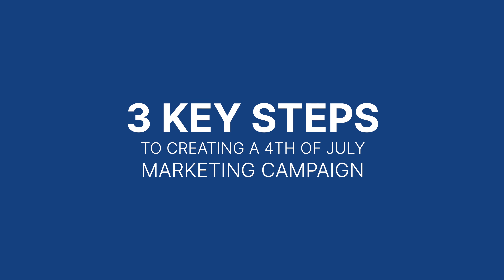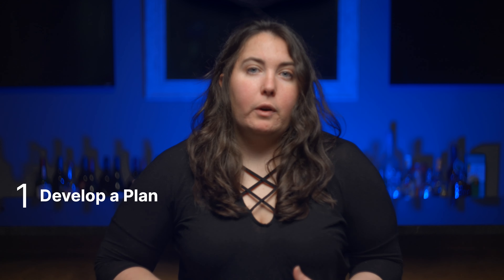How to Create a Fourth of July Marketing Campaign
Did you know? The Fourth of July is a great time to let the sparks fly and get creative with your marketing to really engage with your customers.

Whether you’re looking to increase sales, grow your customer base, or improve brand awareness, creating a themed marketing campaign is an excellent way to light up your brand for Independence Day.

So, how can you get started? Here are three key steps to follow when creating a Fourth of July marketing campaign.

Timestamps:
00:00 How to Create a Fourth of July Marketing Campaign
00:35 Step 1: Develop the Plan
01:03 Step 2: Create Your Marketing Campaign
01:26 Step 3: Launch Your Campaign
01:51 More Information on Getting Started

—3 Steps to Follow When Creating a Fourth of July Marketing Campaign—

Step 1: Develop the Plan

A Fourth of July marketing campaign should be planned well in advance. It’s essential to decide which marketing channels your target audience uses most, then plan your campaign around it. This will ensure you have time to create unique packaging, photography, or other materials that can take longer to pull together or get in motion. If you’re in a time crunch, think of using emails and sale codes to your advantage as they’re easy to create and prepare.

Step 2: Create Your Marketing Campaign

Step two is all about putting your plan into motion to create a memorable Fourth of July marketing campaign, which could include:

• Designing patriotic themed social posts
• Creating red, white, and blue limited release packaging
• Using slogans like ‘Seeing Stars’ or ‘Smells Like Freedom’
• Implementing sales codes that enhance the theme of ‘freedom’ and ‘1776’

Step 3: Launch Your Campaign

Once your Fourth of July campaign has launched, it’s essential to monitor its progress through website analytics, Facebook Ads, KPI tracking, and phone tracking. These tools help you identify which strategies work best so you can leverage them to your advantage and convert more interested leads.

to discuss your Fourth of July marketing campaign.